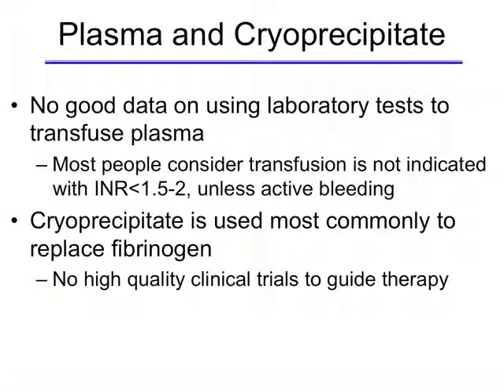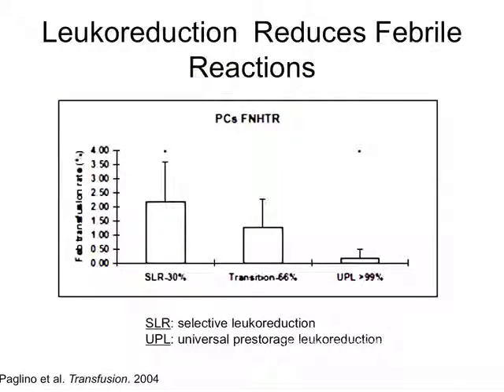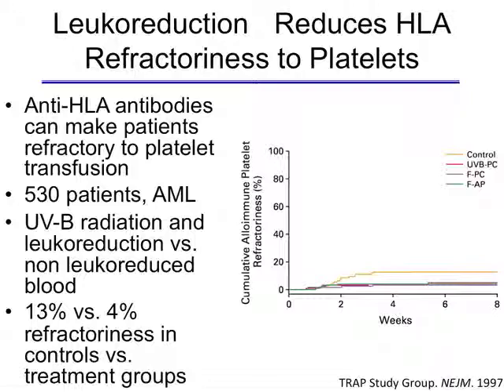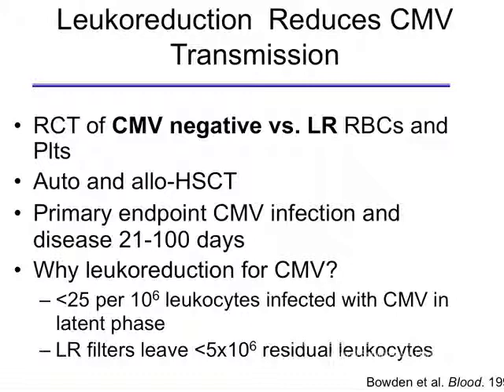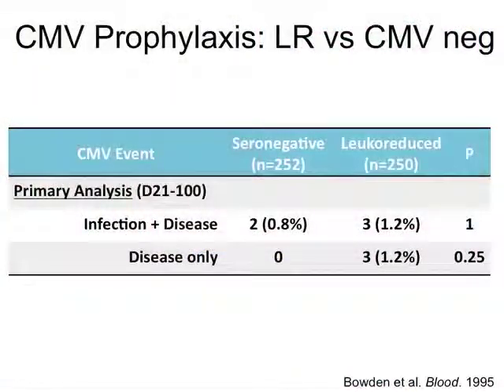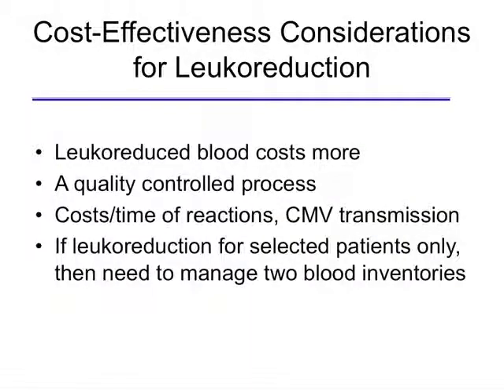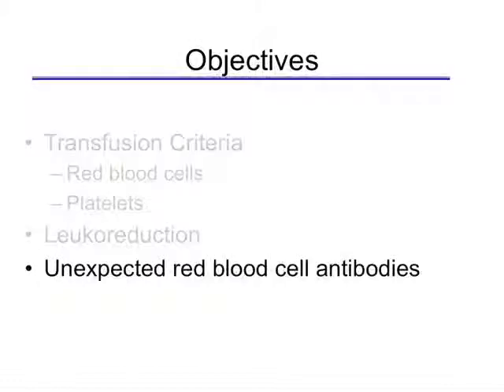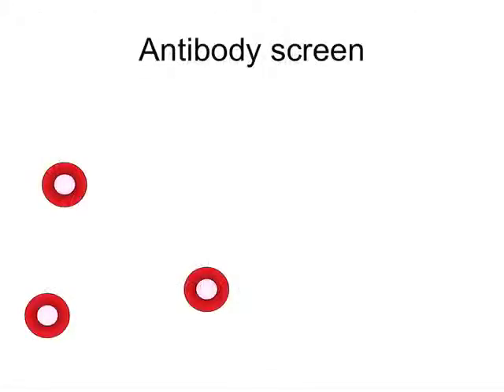Viernes Curso Residentes 5 parte 3 "Medicina Transfusional"